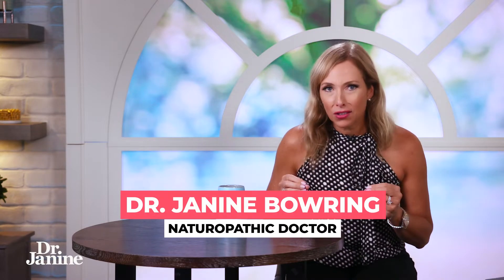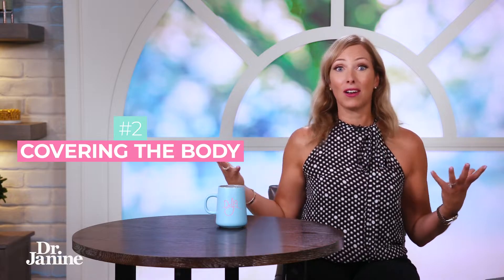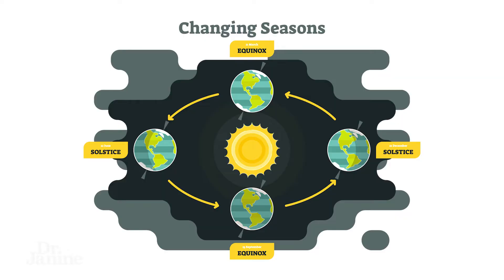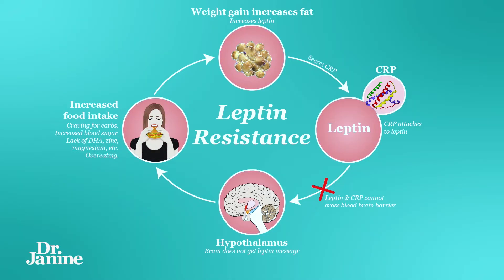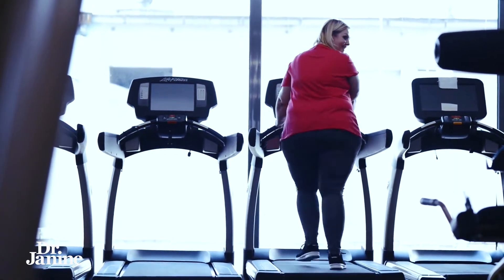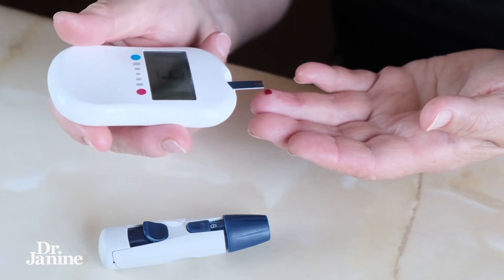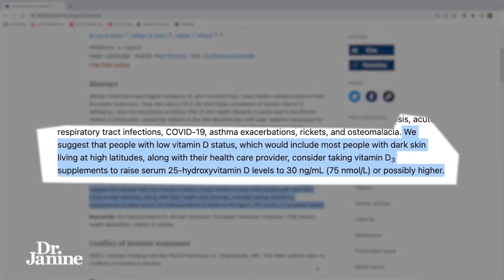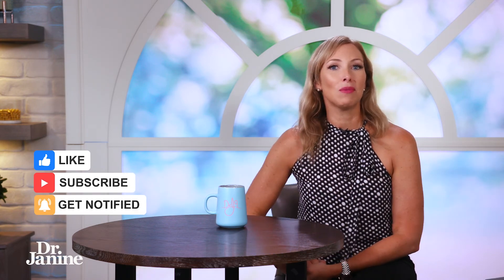10 Factors That May Disrupt Your Body’s Vitamin D Absorption, & What To Do About It | Dr. Janine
10 Factors That May Disrupt Your Body’s Vitamin D Absorption, & What To Do About It  | Dr. Janine

In this video, Dr. Janine shares ten factors that may disrupt your body’s Vitamin D absorption and what to do about it.  She talks about the use of sunscreen as a factor that may disrupt the body’s Vitamin D absorption.  She looks at how covering up the skin outside can disrupt Vitamin D absorption.  She explains how where you live and what season it is can be a factor that may disrupt your body’s Vitamin D absorption. Dr. Janine talks about how the liver and or kidney issues can disrupt Vitamin D absorption.  She looks at how leptin resistance in the liver can be a factor that may disrupt your body’s Vitamin D absorption. She explains how being overweight or having type two diabetes can disrupt Vitamin D absorption.  She talks about how gastric bypass can disrupt Vitamin D absorption.  Lastly, Dr. Janine explains how the amount of melanin in the skin can be a factor that may disrupt your body’s Vitamin D absorption.

Video Chapters
00:00 – Intro
00:10 - #1 Use of Sunscreen
00:24 - #2 Covering up the Body
00:35 - #3 Time of Day
00:48 - #4 Location, Season
01:01 - #5 Liver & Kidney Issues
01:16 - #6 Leptin Resistance in Liver
01:36 - #7 Overweight
01:53 - #8 Type 2 Diabetes
02:03 - #9 Gastric Bypass
02:20 - #10 Amount of Melanin in Skin

Links to vitamins and supplements mentioned in this episode

Does the High Prevalence of Vitamin D Deficiency in African Americans Contribute to Health Disparities?